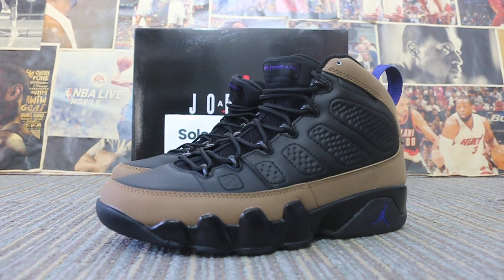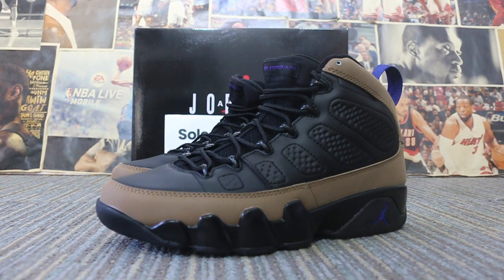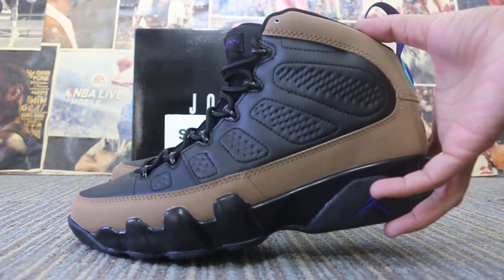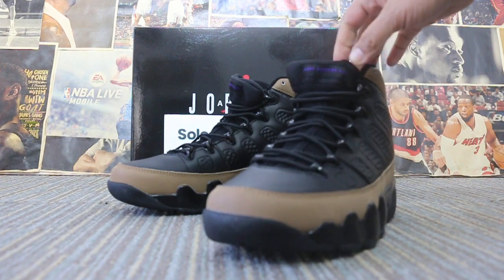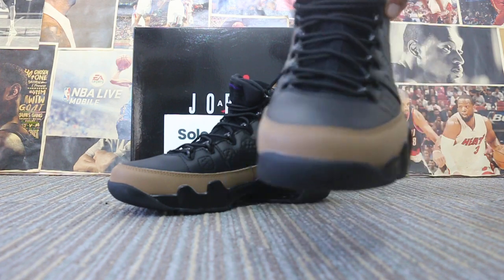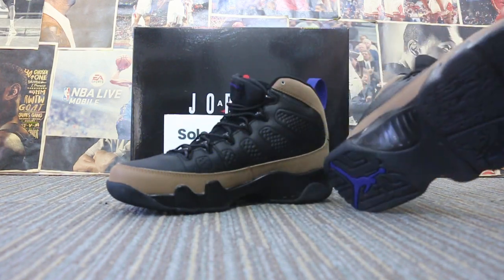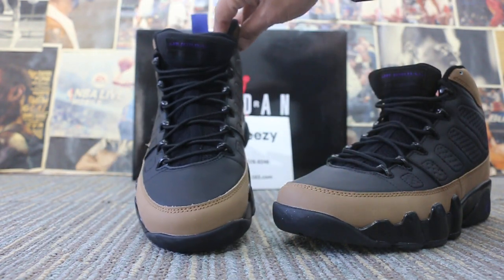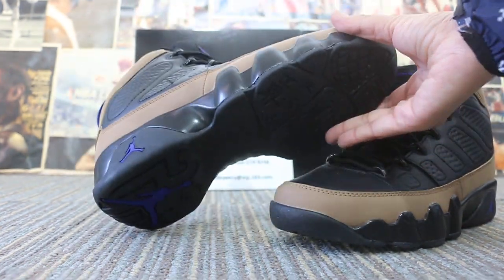Olive Concord AJ ! Air Jordan 9 “Olive Concord” SHOW